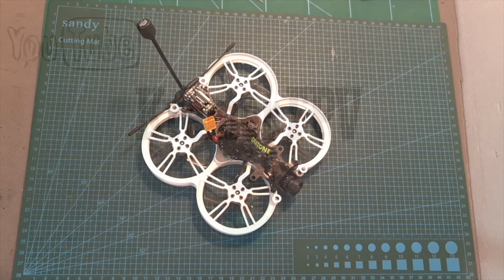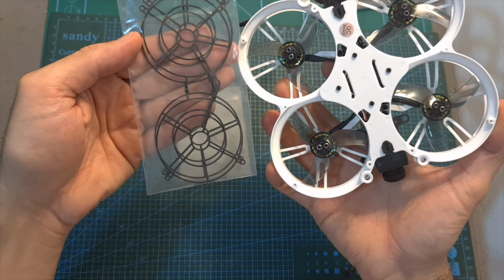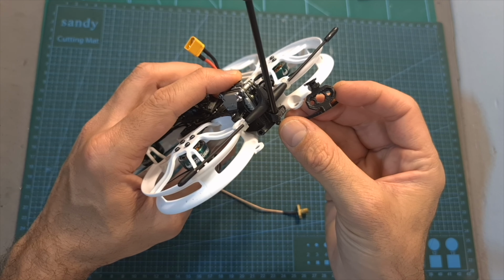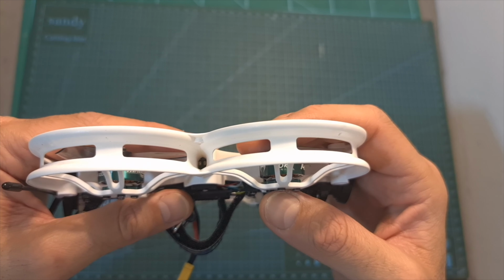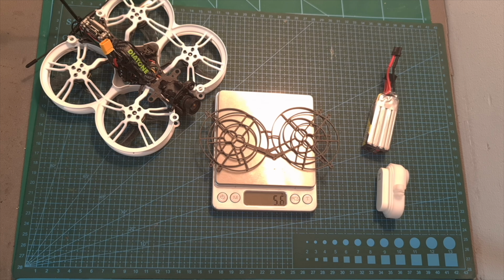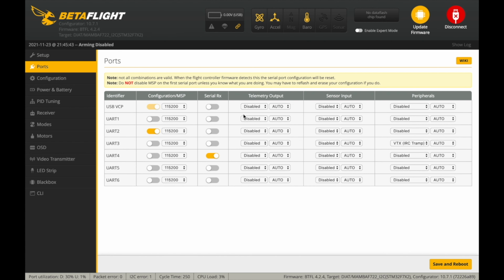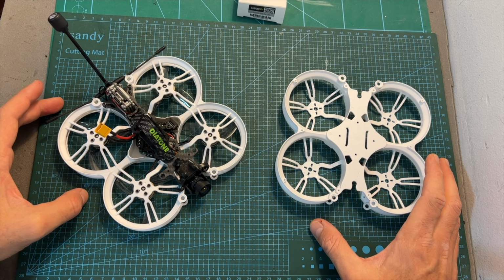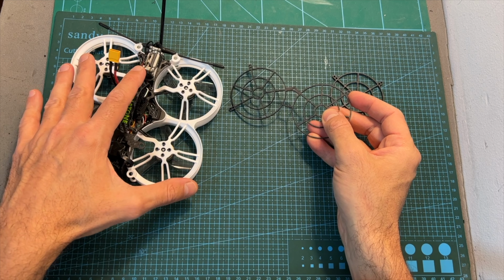Diatone C25 MK2 - Review & Flight Footage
╠╗║╚╝║║╠╗║╚╣║║║║║═╣ I Really Appreciate Your Support!

Description:

Diatone Taycan C25MK2 2.5 Inch 4S HD Cinewhoop Caddx Polar Vista FPV System FPV Racing Drone MAMBA AIO F722 MK1 Flight Controller 35A ESC TOKA 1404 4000KV Motor - White BNF-DJI

Brand: Diatone
Version: HD
Wheelbase: 111.5mm
Propeller size: 2.5inch
Flight control mounting holes: 25.5×25.5 (M2)
Motor mounting hole position: 9/12mm (M2)
Camera pitch: 19/20mm
Height: 16mm
Upper board thickness: 1mm
Motor arm thickness: 1.5mm
Carbon fiber board: T300 3K
Color: Purple/Blue/White
Camera: CADDX POLAR
Antenna: MAMBA ULTRA LHCP
Image transmission: CADDX VISTA
Flight control: MAMBA AIO F722 MK1
ESC: 35A 8BIT
Motor: MAMBA TOKA 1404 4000KV
Weight: 146.3g

Recommended:(Not included)
Battery: 4S (650~850mAh) lipo battery

Package Included:
1x Taycan C25MK2 2.5 Inch 4S HD Cinewhoop Caddx Polar Vista HD Drone
1x C25MK2 Duct Main Bracket
2x 8mm camera shock mount
1x insta360 go2 mount  ( insta360 go2 camera is not included)
1x CADDX PEANUT mounting seat
1x GF D63 propeller
1x Buzzer
2x Battery belt
1x M2 screw accessory kit
1x 20mm PC spacer